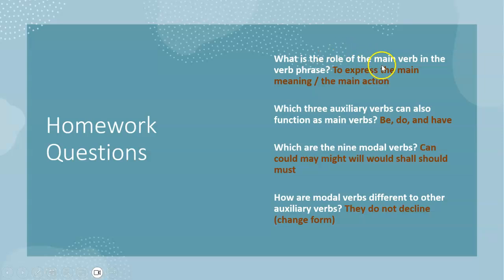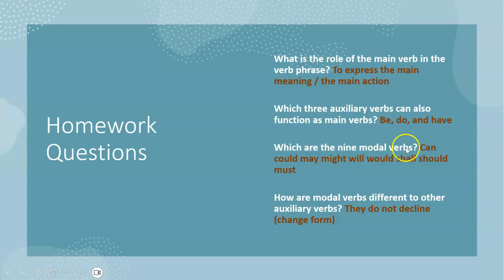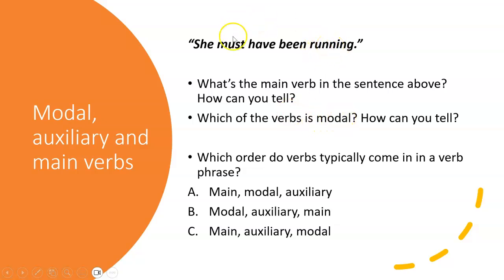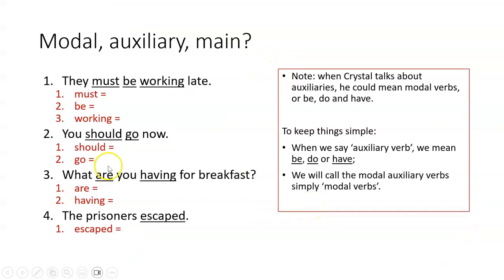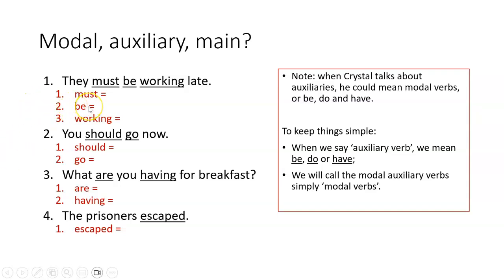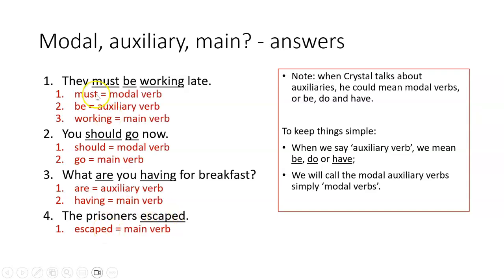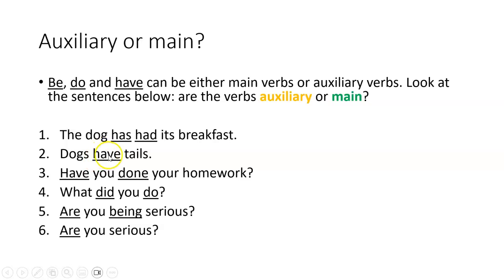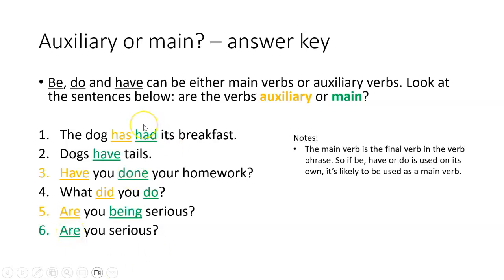Main Modal or Auxiliary